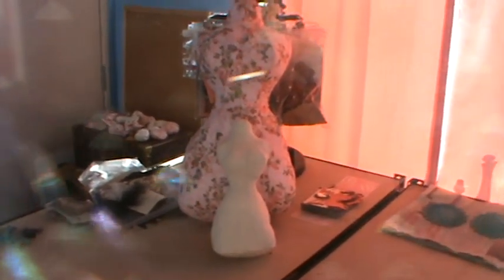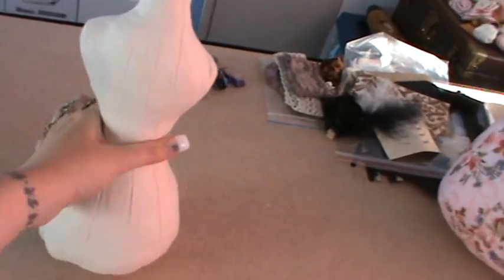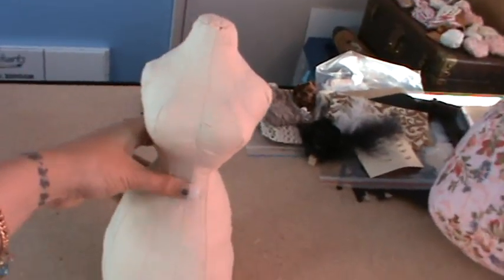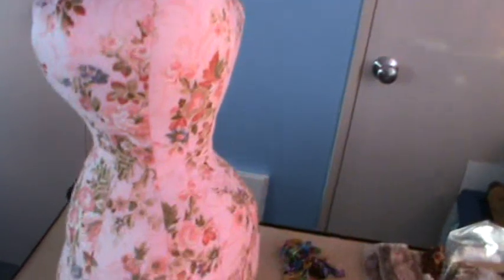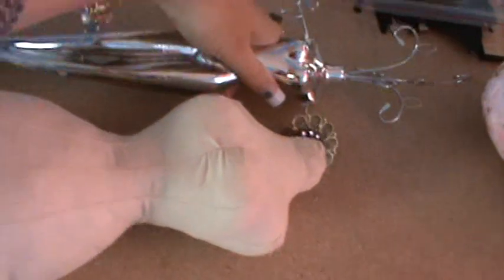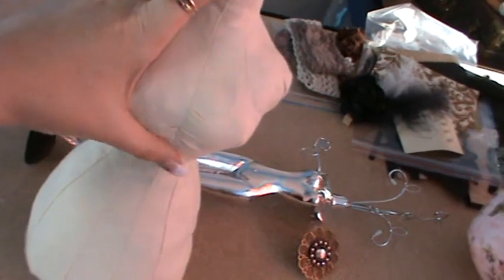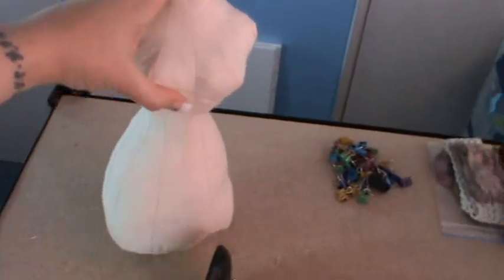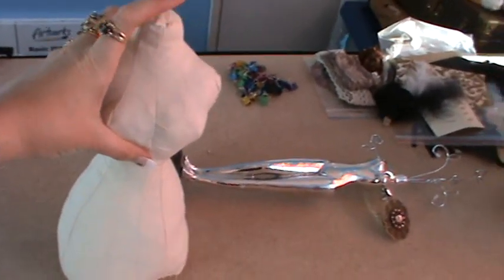Hand Made Vintage Style Dress Form ..Shabby Chic Style 24 inch Dress Form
Hey Everyone just want to show the dress forms i have been making
Smaller one stands about 10 inch tall .. (with a beautiful stand up to 12 inches )
Bigger Shabby Chic Dress Form stands about 24 inches tall

Smaller Dress Form will be for sale on my Etsy Shop
Number45.etsy.com

Hand Made Vintage Style Dress Form